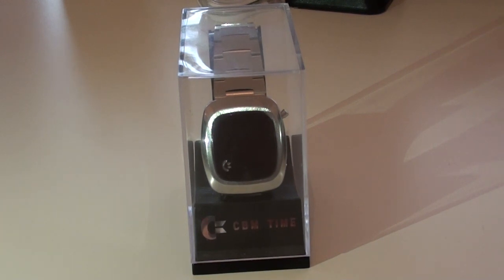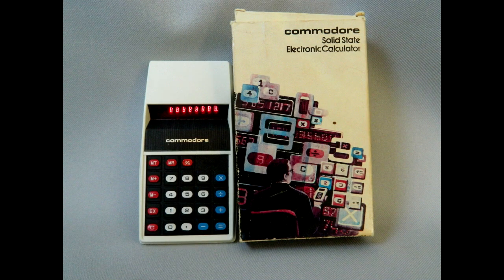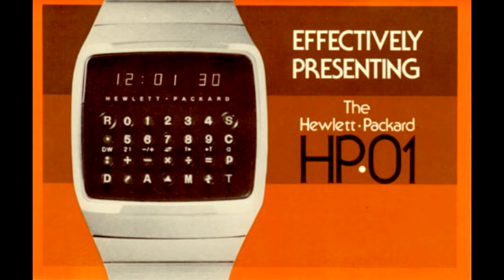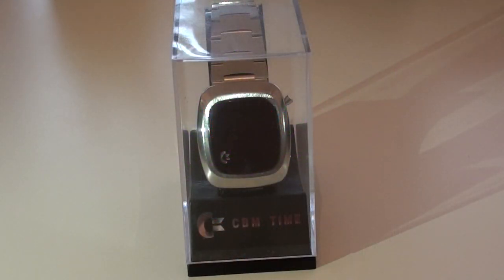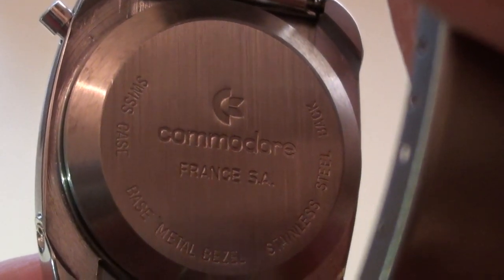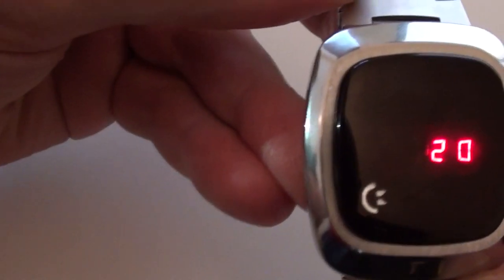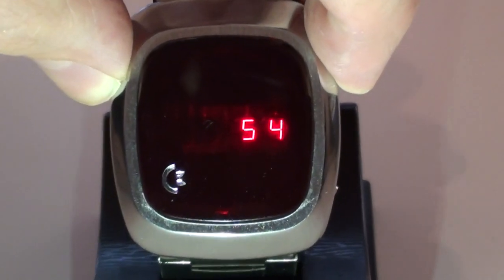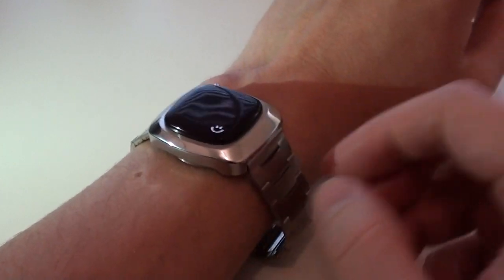Commodore Business Machines LED Watch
Before some of our favourite technology computers made the machines we all know and love, a lot of them were involved in the short-lived digital watch craze of the mid 70s.

I take a look at the short-lived Commodore Time Master LED Watch from 1976.